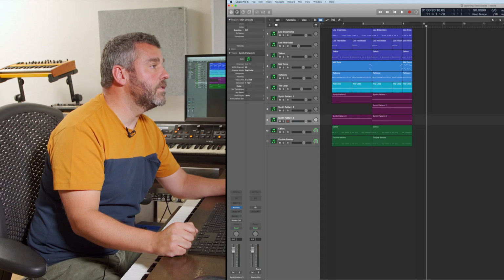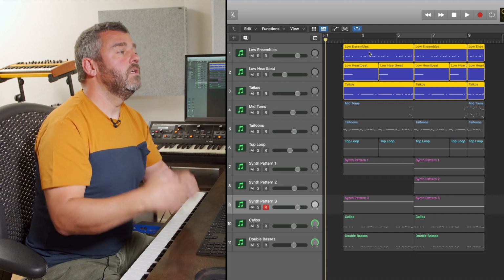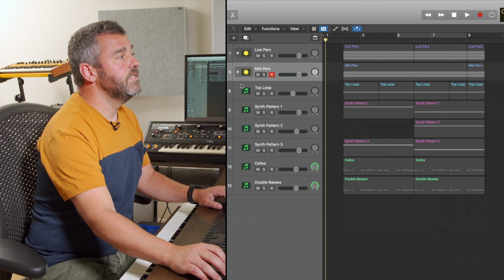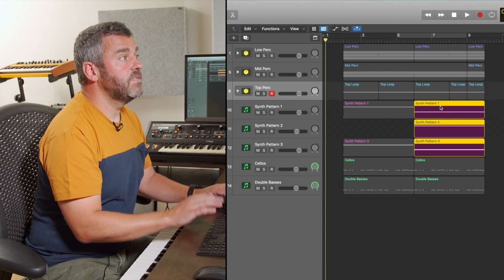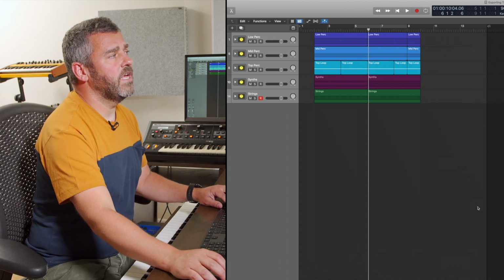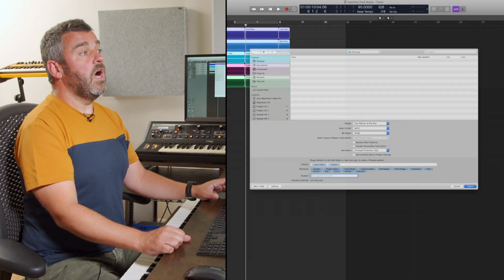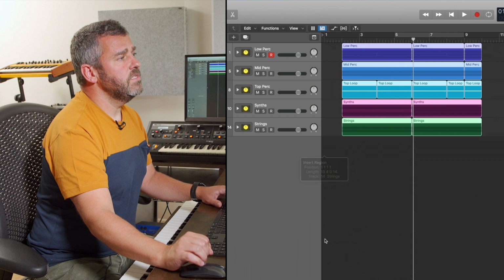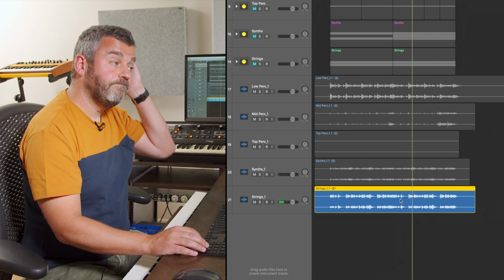Logic Tips - Exporting track stacks as individual stems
In this video, Jono Buchanan shows you how to group multiple elements of your project as track stacks, which can help keep your session organised. He then explains how you can export these stacks as stems, ready to mix or master in a separate project.

Chapters
0:00
0:06 What are stems?
1:00 Assigning track stacks
3:04 What about Singular tracks?
3:49 Finishing the stacking
4:31 Exporting best practices
6:00 Saving and naming stems
6:58 Importing from Project Browser
8:16 Recap